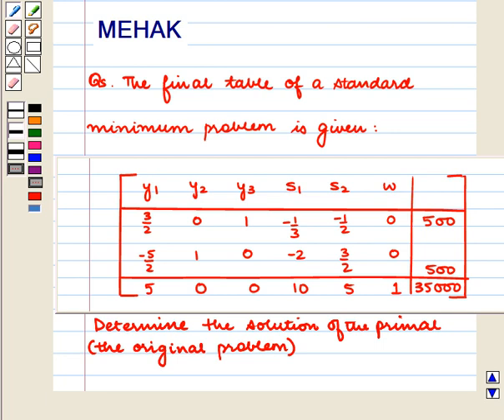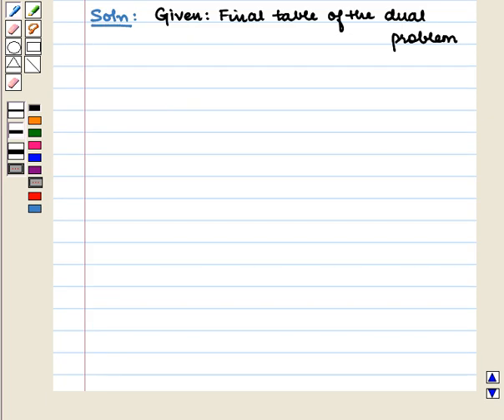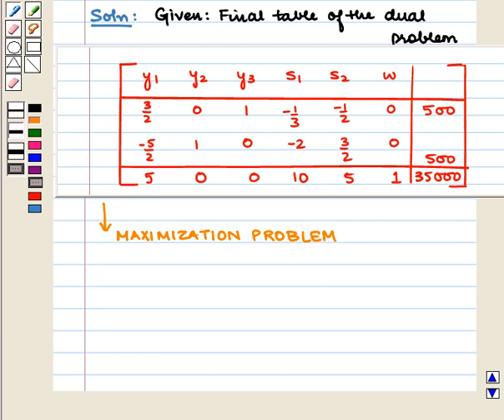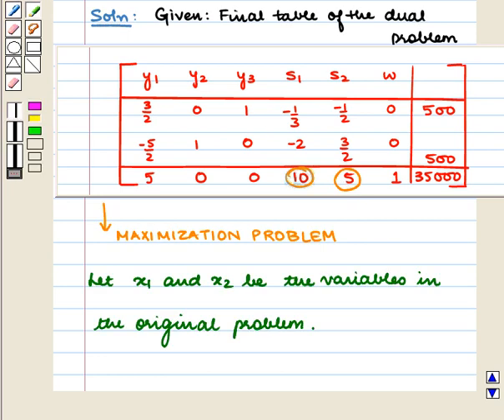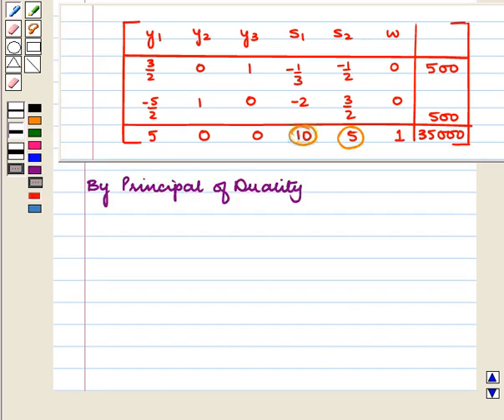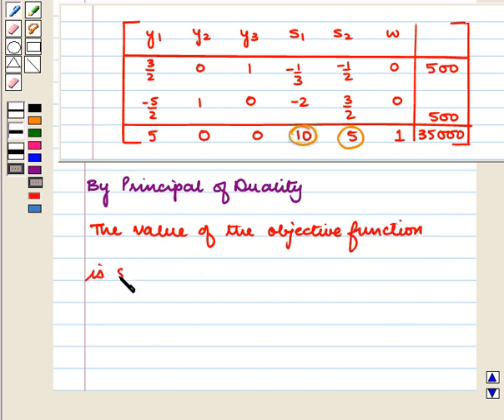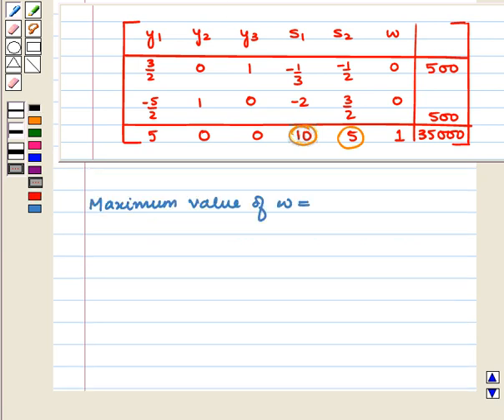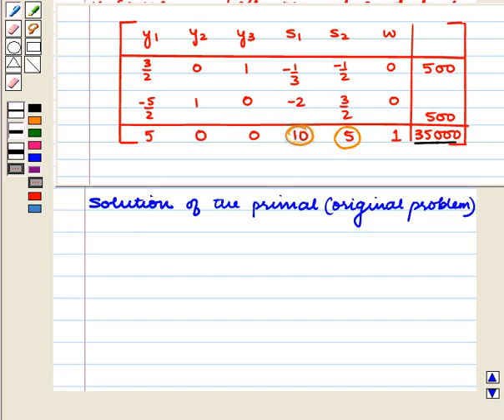Final_SE9_LinProg